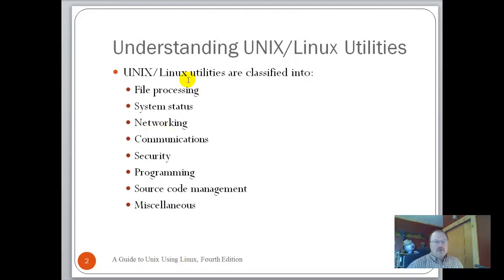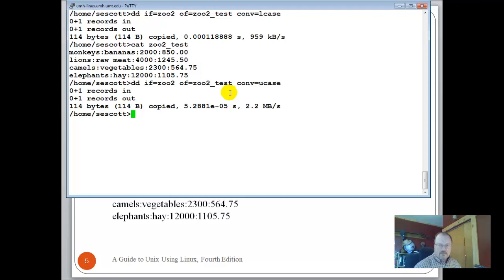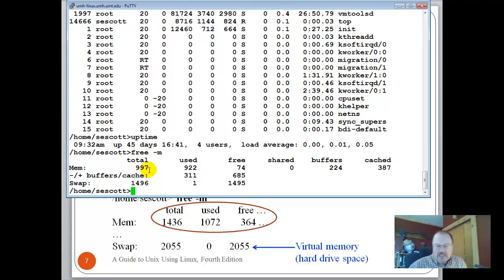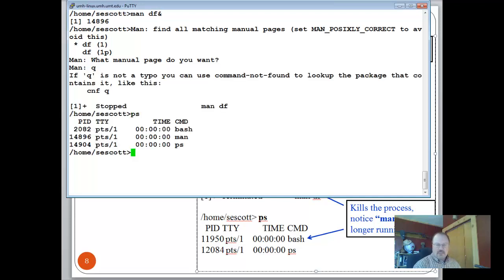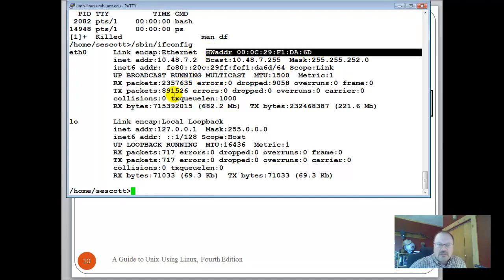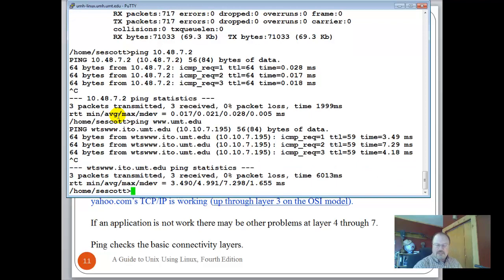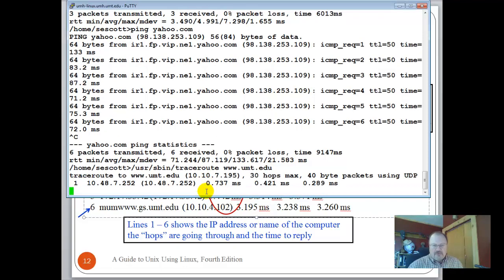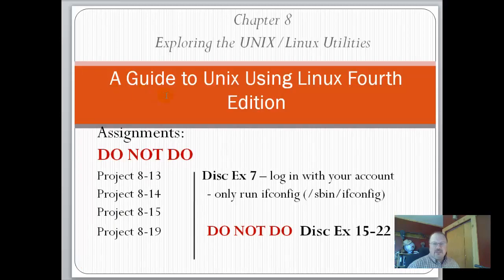ITS 224 Linux Ch 8